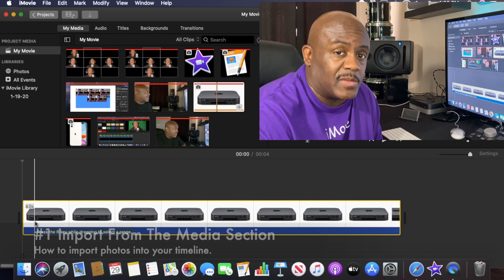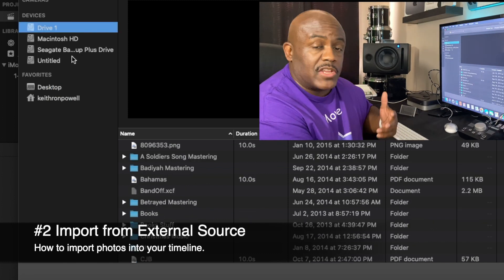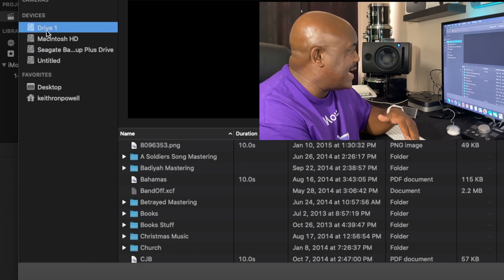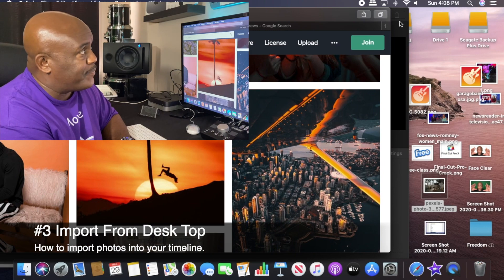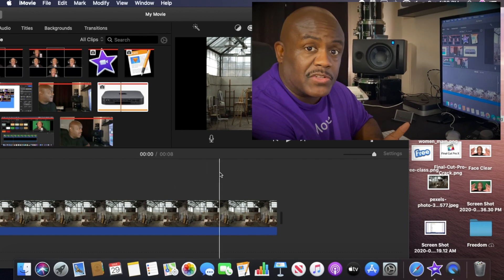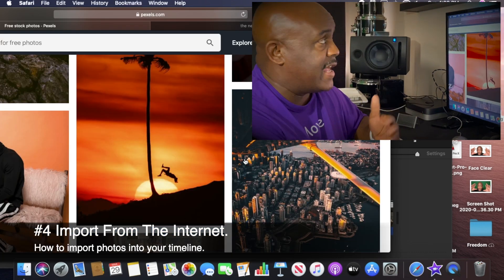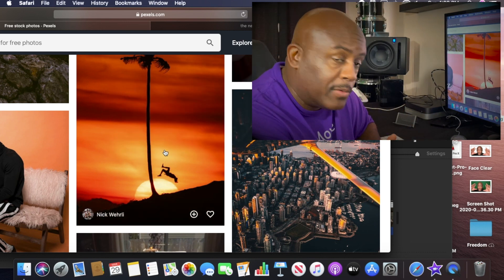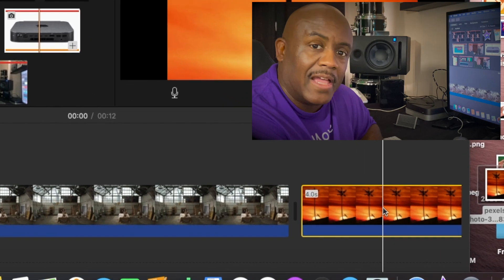How To iMovie: Import Pics Into iMovie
On this video I show you 4 ways to import pictures into your iMovie project.

My Gear:
Mac mini

Suggested Gear:
Studio Setup for Audio

Studio Monitors: